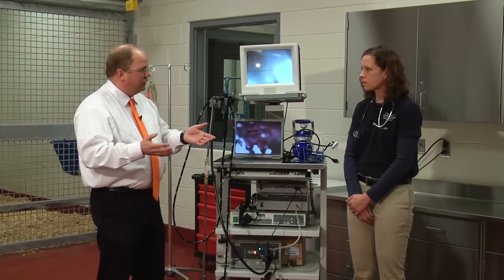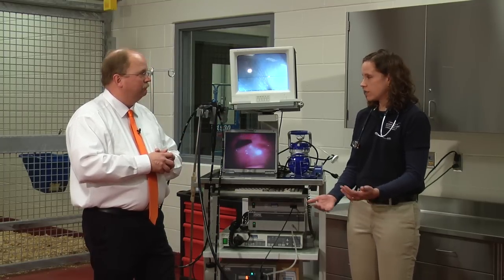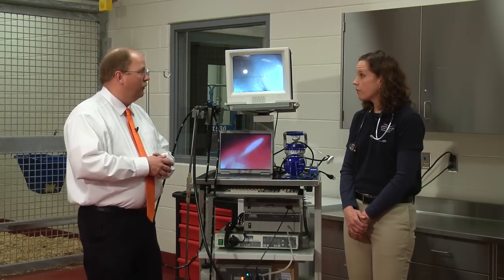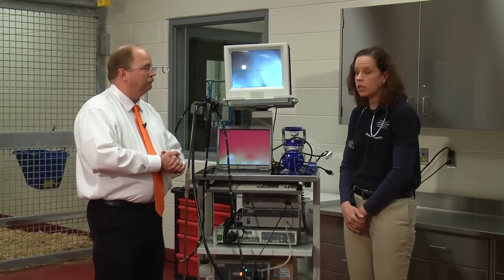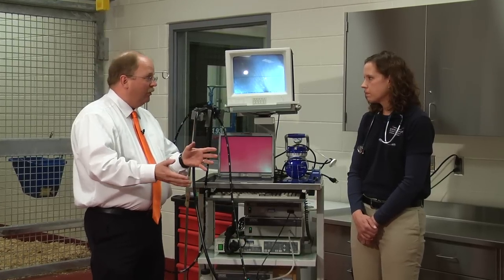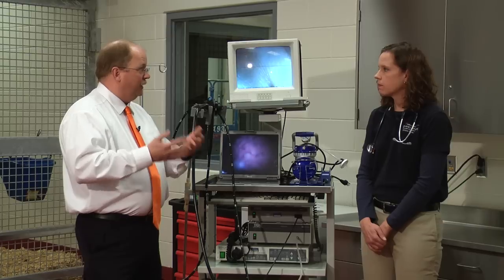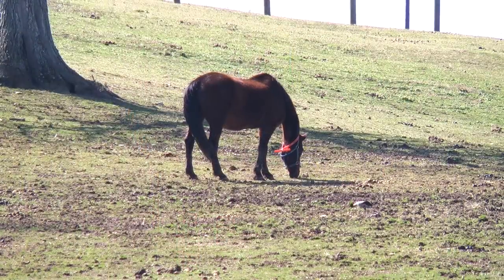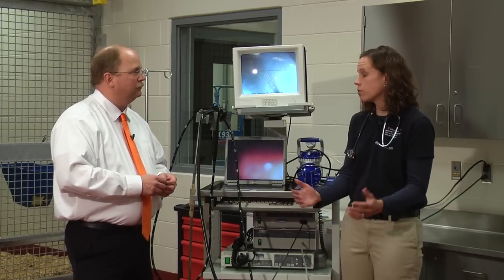UT Veterinarians Discuss Equine Gastric Ulcers in Mares and Foals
University of Tennessee College of Veterinary Medicine faculty, Dr. David Anderson and Dr. Karen McCormick, discuss equine gastric ulcers.